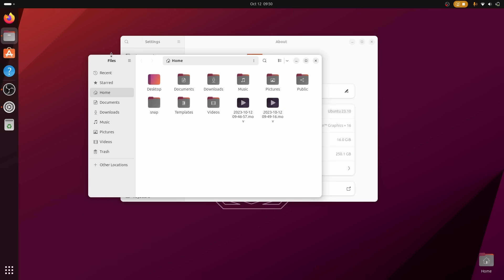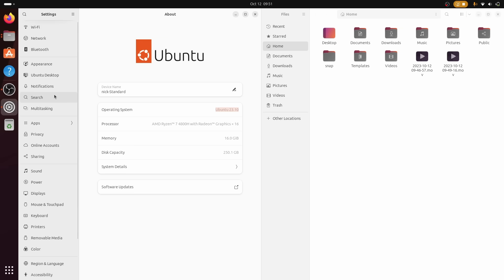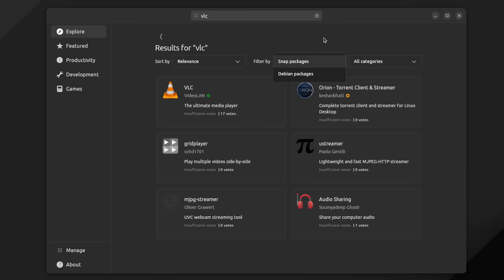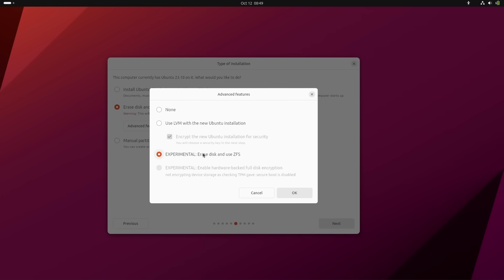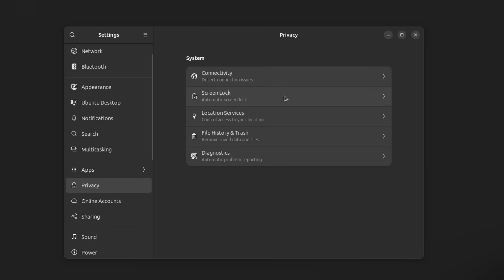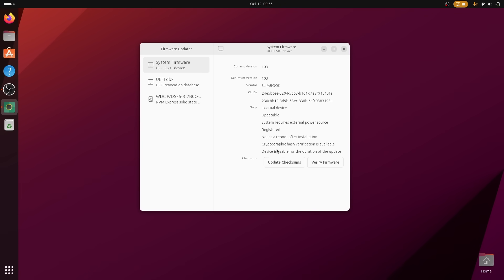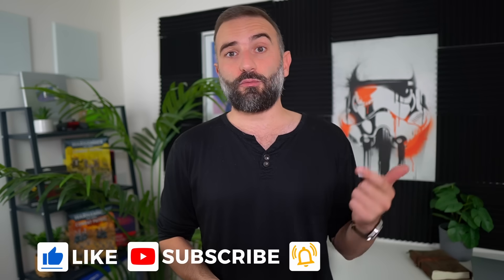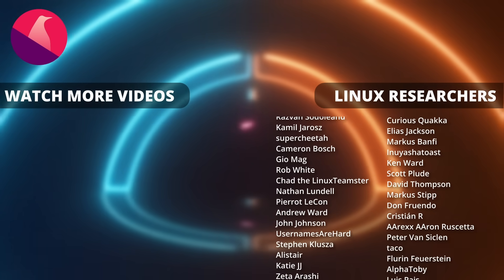23.10 is UBUNTU at its BEST (+Kubuntu, MATE, Xubuntu, Lubuntu, Cinnamon, Budgie...)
00:00 Intro
00:31 Enhanced Tiling
02:32 New App Store
05:11 Firmware Tool
05:50 Install Changes
07:24 GNOME 45 Features
09:31 Under the hood
11:05 Official Flavours
14:16 Sponsor: Get a PC made to run Linux
15:29 Support the channel

You'll get the whole new tiling assistant extension added, right out of the box. It expands on the edge tiling that GNOME already brings, by letting you do quarter tiling, so you have more flexibility in how you organize your workspace. You also can scale a window to use half of your screen's height, by dragging it to the bottom edge, or to the top edge.

Ubuntu 23.10 also comes with a brand new Ubuntu App Store, called the App Center. It's a really well designed application, and it won't stop you from installing apps from the Ubuntu repos, since debian packages are supported after all.

Ubuntu 23.10 also comes with a new firmware updater application. It uses the linux vendor firmware service as a backend, or course, so it's basically just a GUI for the FWUPD daemon.

The installer now defaults to a new install, with just the essentials. If you want the full complement of apps Ubuntu usually ships, then you'll have to select the "full install" option instead.

There's also a new experimental full disk encryption option that uses the TPM chip in your computer, if it has one.

And, of course, Ubuntu 23.10 ships with GNOME 45. First, the Activities button has been replaced with a workspaces indicator. Background apps have been improved in the quick settings, with the ability to click them to open a window, and a little indicator when closing an app. Still in the quick settings, you'll get a keyboard backlight toggle, that lets you turn that feature on or off, or select the brightness level you prefer. And, in the panel, you'll get a camera indicator when an app is accessing your webcam.

In terms of apps, there's a new split headerbar design for apps like Nautilus and the settings, and Nautilus gained improved search.

In the settings, you'll get a new system dialog, with more information about your computer, and an easy clickable button to copy all that information. There's also a new Privacy page, better designed, and a few otehr pages have been touched up, like with virtually every release of every desktop environment.

Finally, the compositor, Mutter, gained support for YUV color space, so it should handle certain movies and shows much better, and it now has a separate thread to handle the mouse pointer under wayland, which will result in a lot less lag and input delay, so that's a big improvement.

Under the hood, 23.10 ships whit the Linux kernel 6.5, so you should get the latest hardware support, and a bunch of performance improvements. Mantic Minotaur will be supported for 9 months, as it's not an LTS release, so it's only suitable if you don't mind running big upgrades regularly.

The flavour with the most changes is Ubuntu budgie, which updates to Budgie 10.8. THis has a new trash applet, the new Magpie compositor to better support X11 while Budgie plans its transition to being Wayland only, a new dialog to get super user permissions, support for performance modes in the power applet, plus some theme refinements with a green accent color by default, and a lot of smaller changes to the control center, the applets, support for Raspberry Pi, more themes being bundled out of the box, and more.

Ubuntu Cinnamon moves to Cinnamon 5.8.4, which will give you touchpad and touchscreen gestures, with a lot of configuration options, the new global dark mode setting, better support for desktop portals and flatpak apps. You get the new styles feature.

Other flavours are stuck on the same version of heir respective DEs and don't bring many changes apart from the internals.